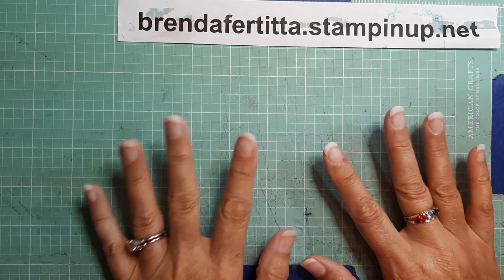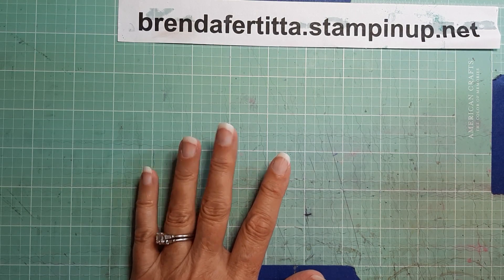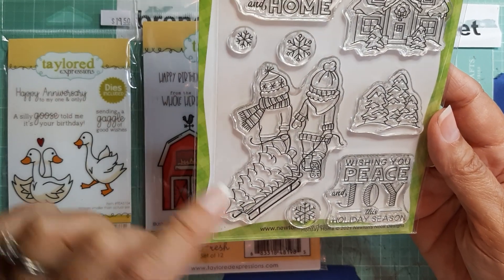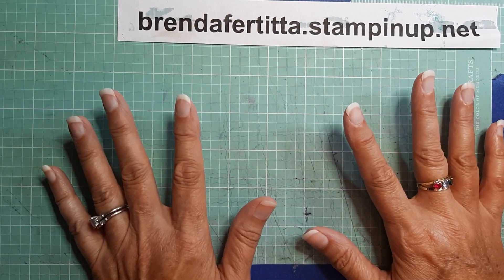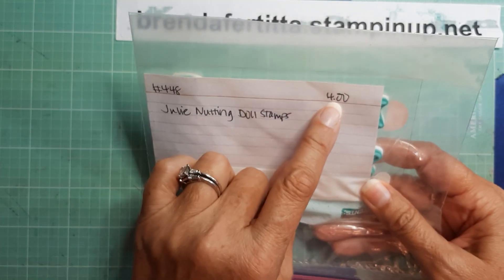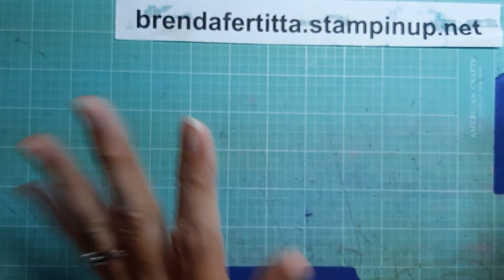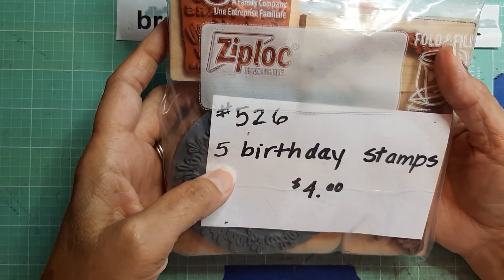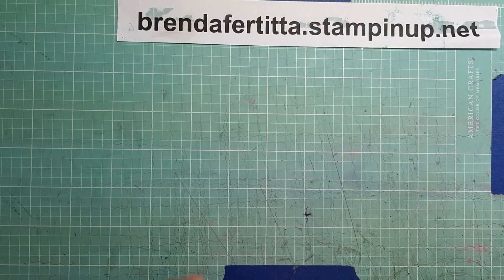A few goodies I bought in Iowa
Even though I am a Stampin' Up! Demonstrator, I love supporting local scrapbook shops when I find them!  While in Iowa, I visited a huge paper crafting store called Scrapmania. This is just a few things I bought while there.

If ever in Cedar Rapids, Iowa or in the area, it well worth a trip into the store! Be sure to allow enough time if you really want to look around, as the store is approximately 10,000 s.f.

They are  open 7 days a week. and are located at :
4750 Tama Street SE, Cedar Rapids, IA, United States
CRSrapmania.com

June Hostess Code:  ZEKRDGTJ